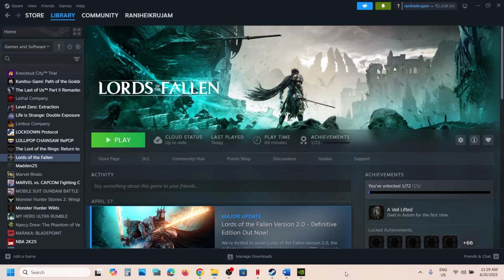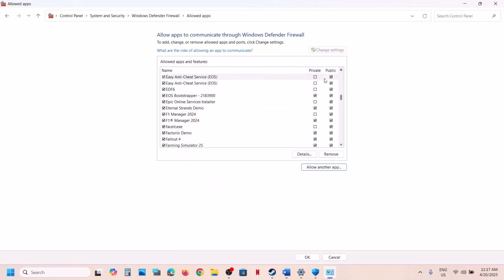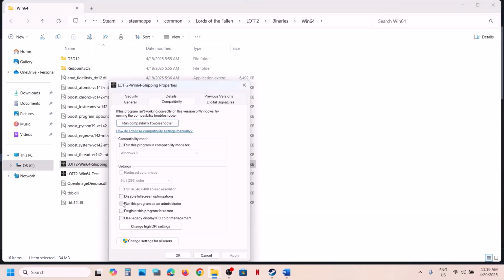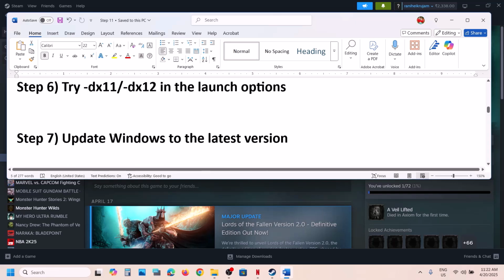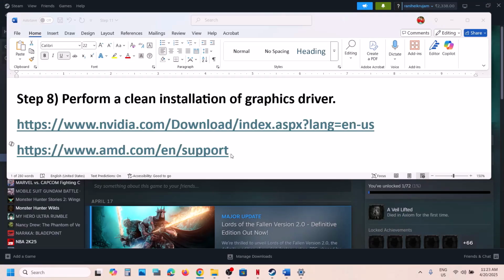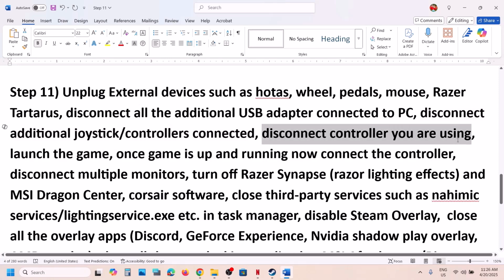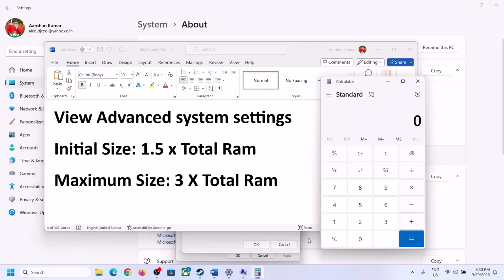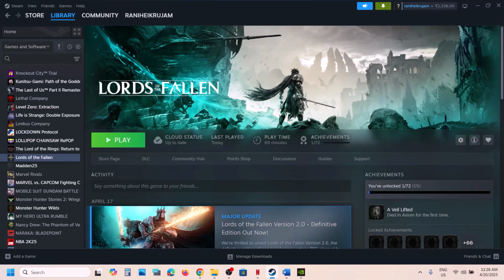Fix Lords of the Fallen Black Screen Issue On PC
How To Fix Lords of the Fallen Black Screen Issue On PC
Step 1) Allow the game exe and Easy Anti Cheat exe file to Antivirus program/Windows Security & firewall
Step 2) Run InstallAntiCheat bat file, also run EasyAntiCheat_EOS_Setup file
Step 3) Uninstall and reinstall EasyAntiCheat, verify the game files
Step 5) Rename the save game files, create a backup first (Save game progress will be lost)
Step 6) Try -dx11/-dx12 in the launch options
Step 7) Update Windows to the latest version, AMD optional update
Step 11) Unplug External devices such as hotas, wheel, pedals, mouse, Razer Tartarus, disconnect all the additional USB adapter connected to PC, disconnect additional joystick/controllers connected, disconnect controller you are using, launch the game, once game is up and running now connect the controller, disconnect multiple monitors, turn off Razer Synapse (razor lighting effects) and MSI Dragon Center, corsair software, close third-party services such as nahimic services/lightingservice.exe etc. in task manager, disable Steam Overlay,  close all the overlay apps (Discord, GeForce Experience, Nvidia shadow play overlay, AMD overlay), close all the overclocking application MSI Afterburner/Rivatuner, remove the undervolt